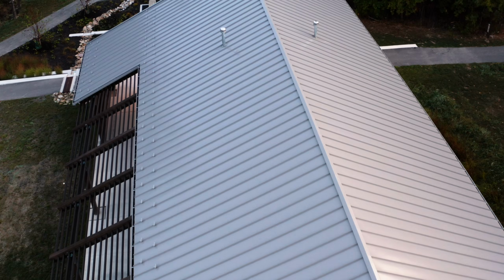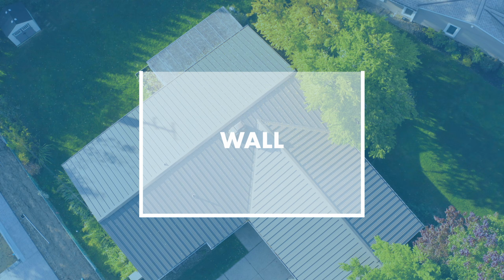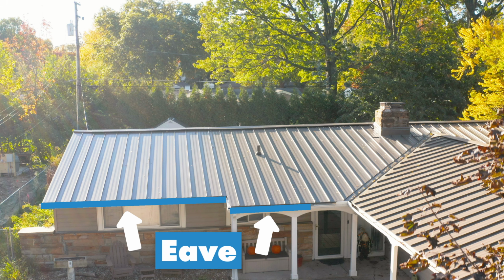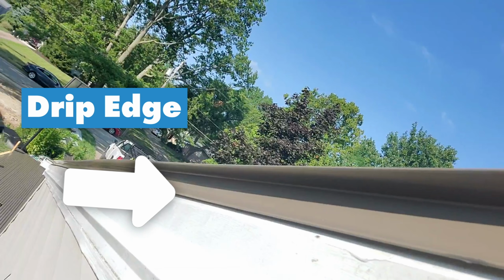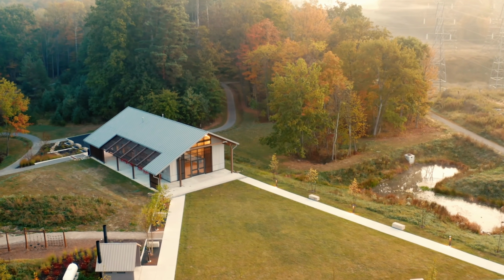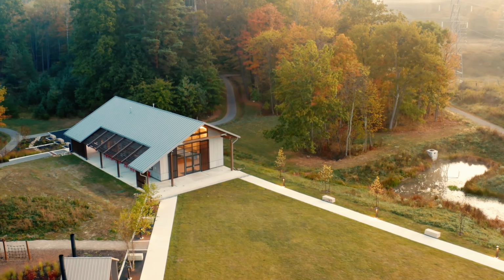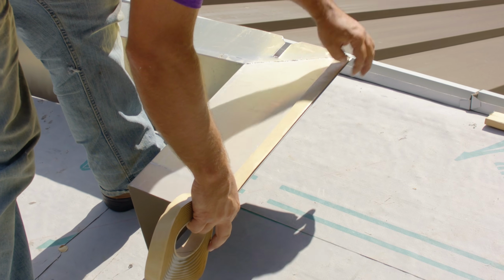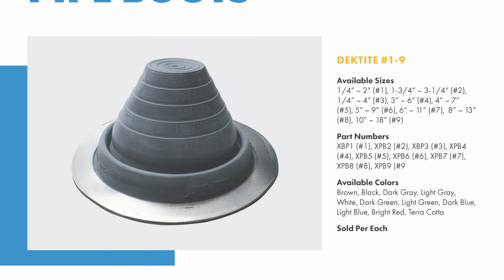Metal Roofing Components: Roof Parts & Design, Materials, Accessories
What components make an exposed fastener or standing seam metal roof? Learn the in's and out's of metal roofing by downloading your free Metal Roofing Buyer's Guide eBook

There are many terms used to describe the various sections and conditions of a roof, and keeping track of them all can be confusing. In this video, Thad defines important areas of both exposed fastener and standing seam metal roofing, such as eaves, valleys, gables, hips, and ridges, discusses critical aspects of the roofing process like ventilation, and reviews common metal materials and accessories.

Topics covered:
►Intro 00:00
►Roof Parts and Design 0:48
►Materials and Measurement 3:35
►Accessories 5:00

Watch the "Galvalume® vs. Galvanized: Which is Better?" Q&A video

Want to learn more about metal roofing materials and how to choose the best one for you? Download your free Metal Roofing Buyer's Guide eBook

Please note the installation details and methods shown in this video are for reference only. Sheffield Metals recommends following their published installation details or for WTW projects following the required details issued and marked approved for that specific project.